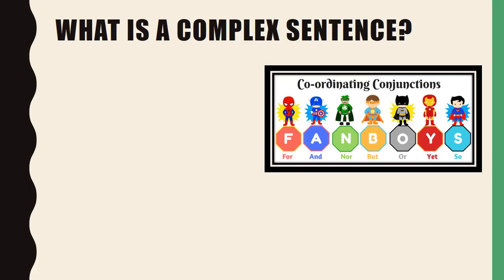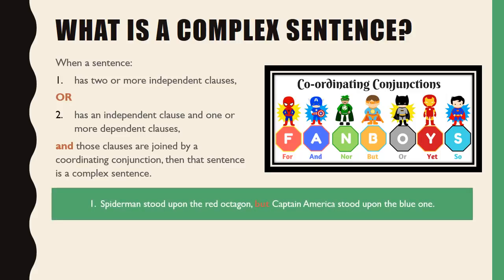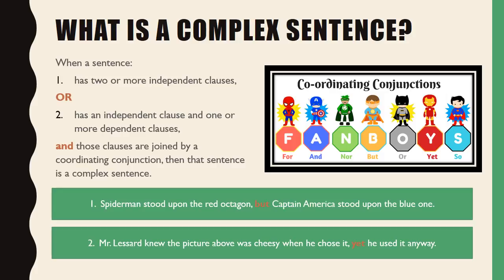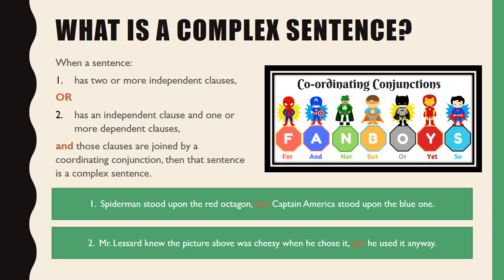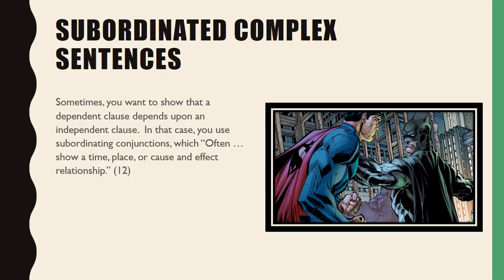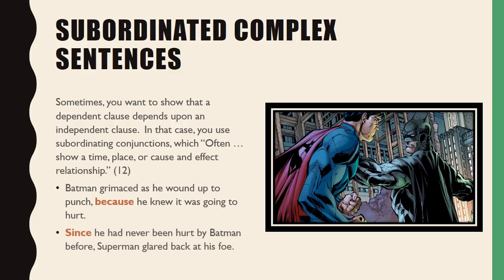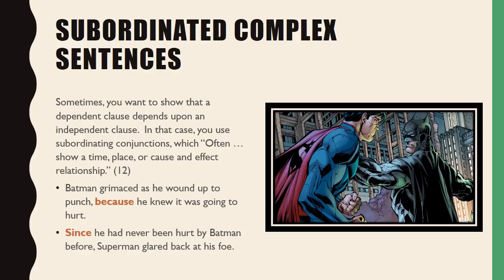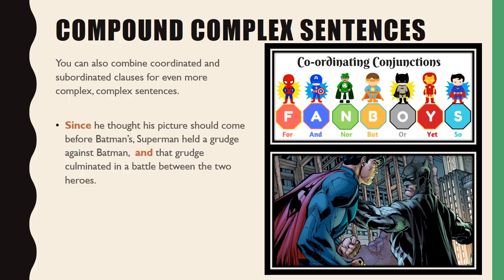English Essentials Lesson 4 Complex Sentences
This video gives a quick lesson on complex sentences.